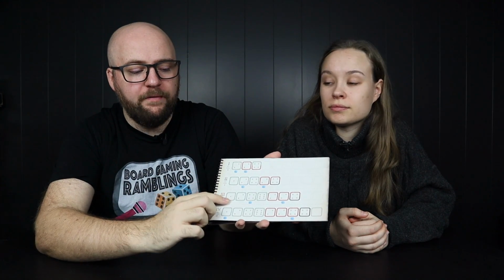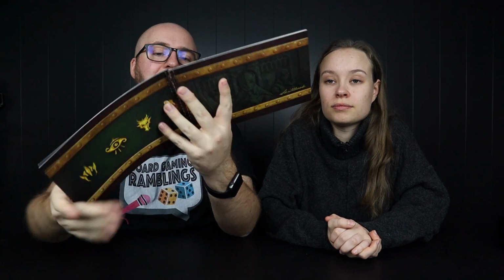Roll Player Adventures: Complete Campaign Review (Spoiler Free)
Let's take a deep dive into another campaign game!
This time, in the Roll Player universe, with Roll Player Adventures!

We'll talk about the game as a whole, the story, the difficulty and everything else.
We also give a small review for the expansion as well!

We hope you'll enjoy!

Timestamps:

Intro: 00:00
Overview: 01:08
Artwork & Components: 02:42
Rulebook & Players aids: 04:57
Playtime & Player Count: 06:42
The Gameplay Loop: 08:16
Combat & Skill Checks: 10:30
The Playable Characters: 14:48
Is it difficult enough?: 16:17
The story: 20:53Replayability: 23:13
Should you get the expansion?: 25:43
Final Thoughts: 27:41